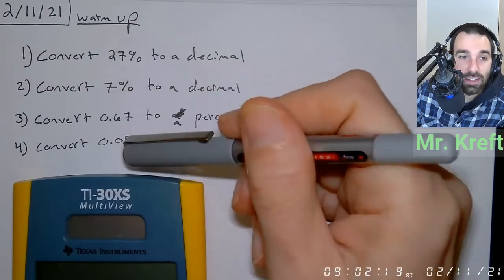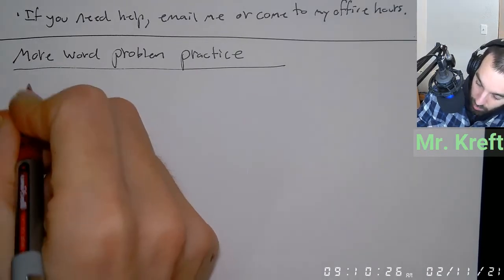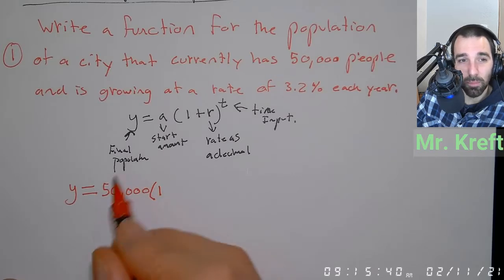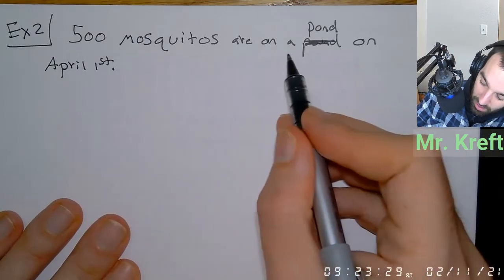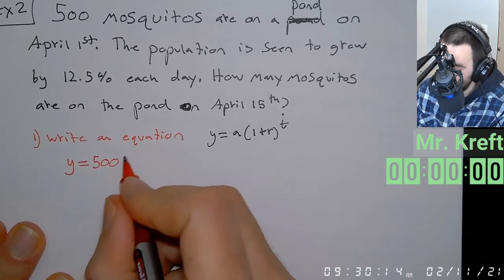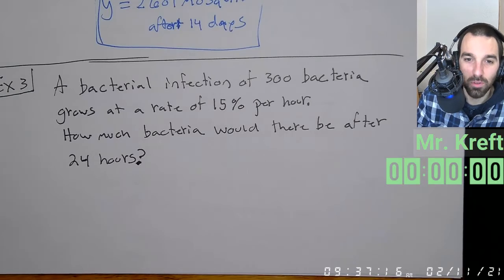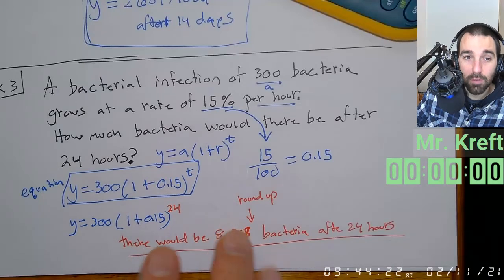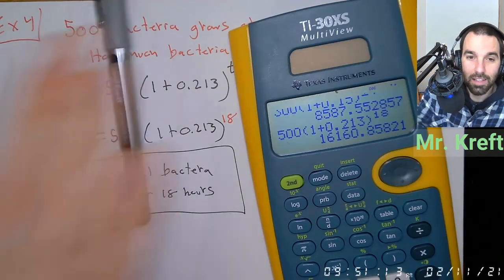6.4 Day 3: Exponential Growth Word Problems